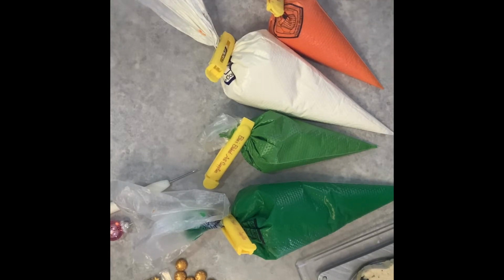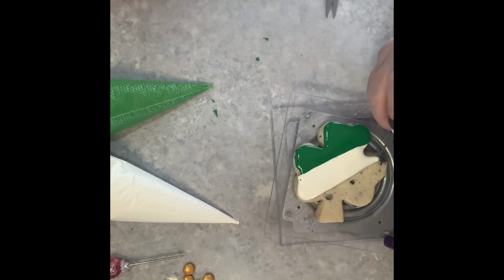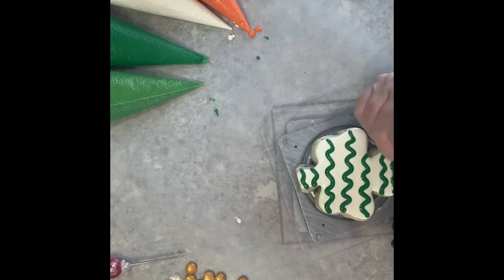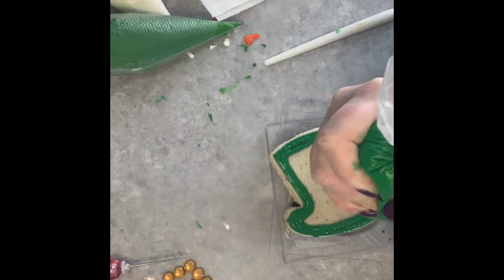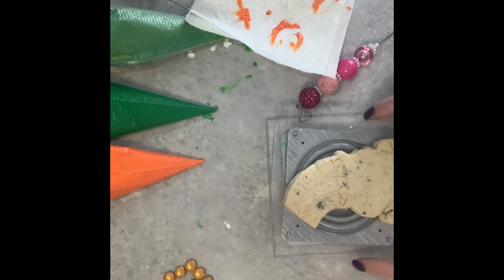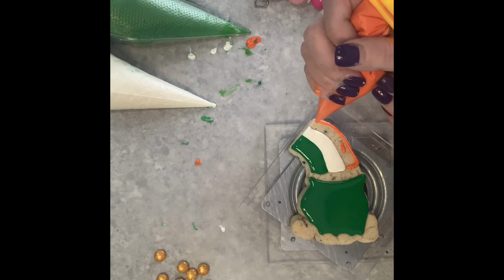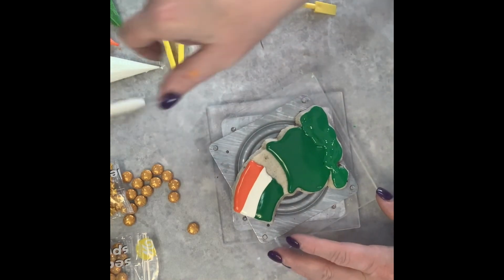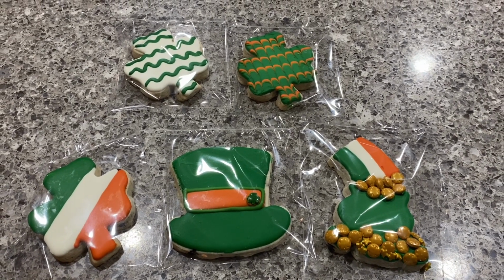St Patrick’s Day Cookies Part 2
Decorating the St. Patrick’s Day cookies we made last time